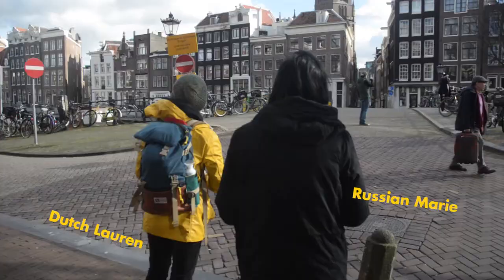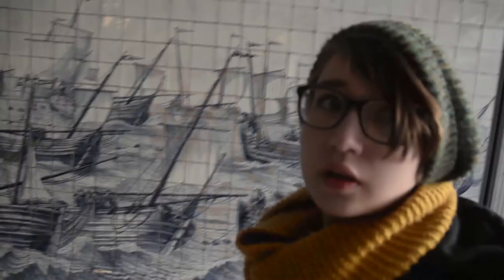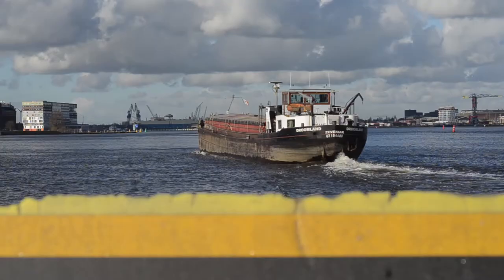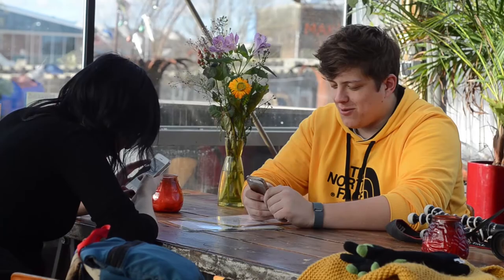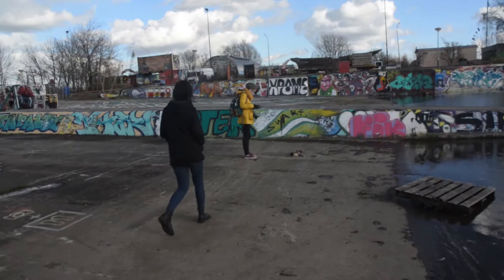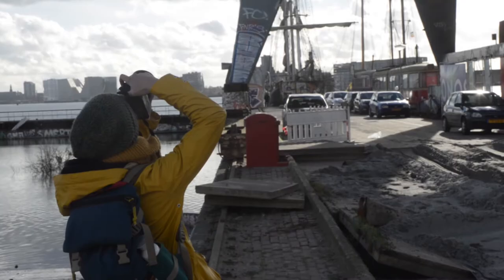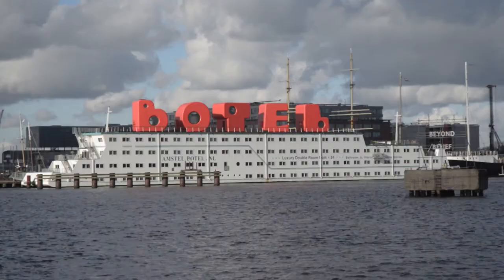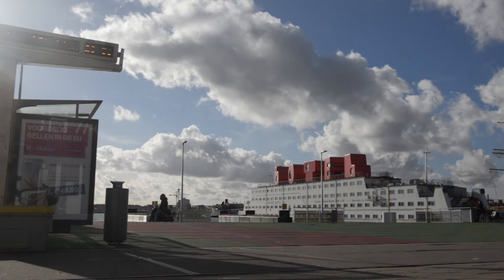The Luxury Hotel in an Abandoned Construction Crane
Amsterdam North (Noord) is full of awesome weird quirky stuff, including a luxury hotel in an abandoned crane, themed holiday rooms in giant red letters on top of a ship, and possessed baby dolls.

Please appreciate how I said ‘oh well’ but made it sound like ‘Orwell’ as a reference to 1984, the year I mention a split second earlier.